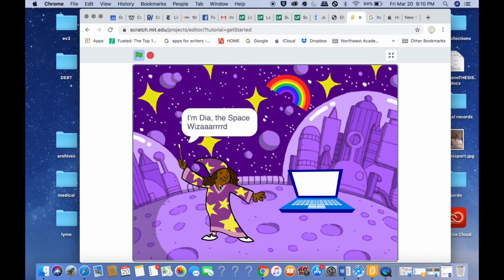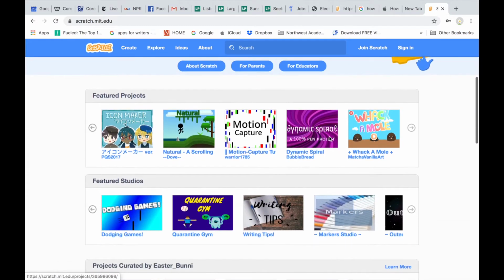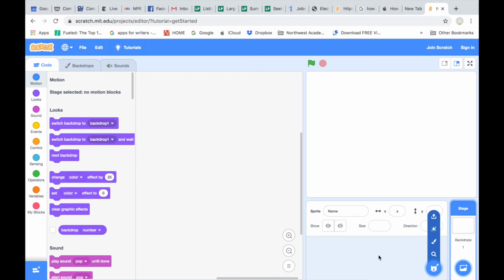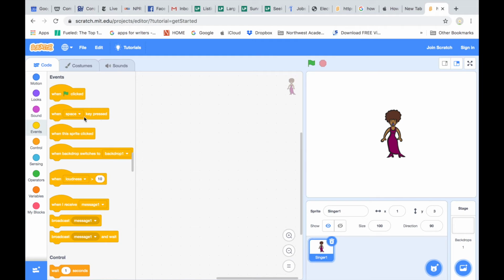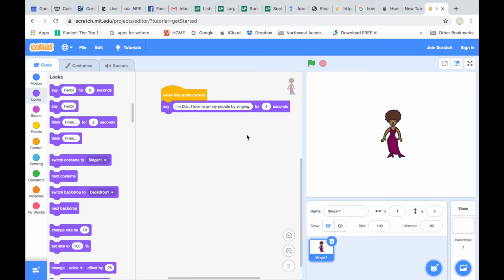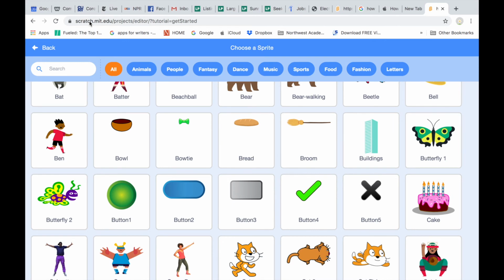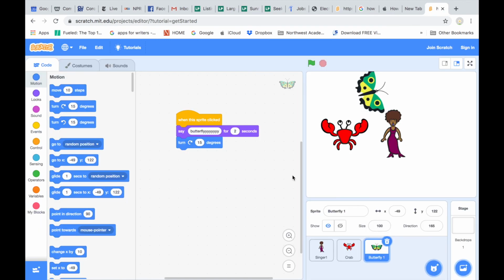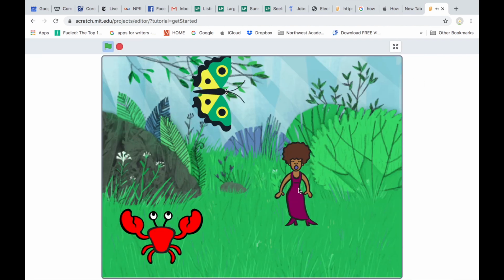SCRATCH TUTORIAL - INTRO SCRATCH - INTERACTIVE ANIMATION - "ABOUT YOU"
OR you can download Scratch to your desktop that will work offline, and that you don't need an account for.   Otherwise you can make projects without an account, but won't be able to save or share them.

This is a slow paced, easy to do tutorial for those new to Scratch.  It shows you how to make an interactive scene where you choose a backdrop and three characters or objects to represent you.  You will make them make sounds or say things when you click.  Anyone who can read and have basic computer skills can do this.